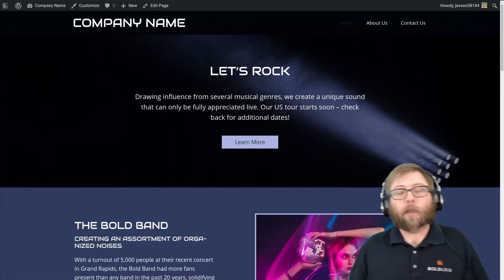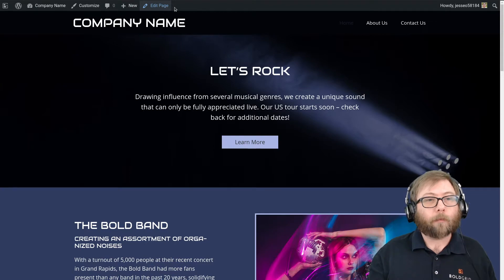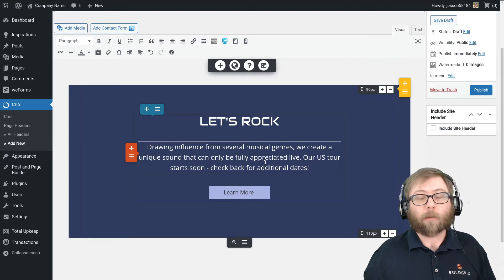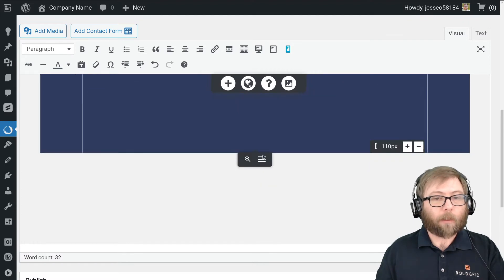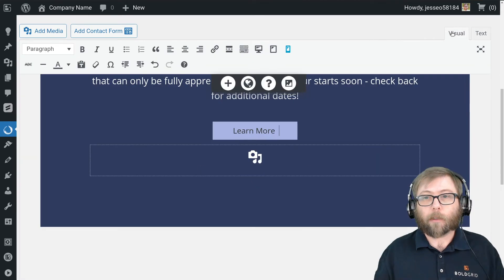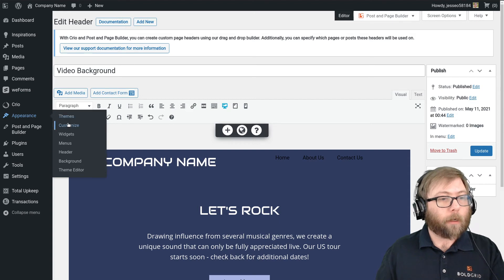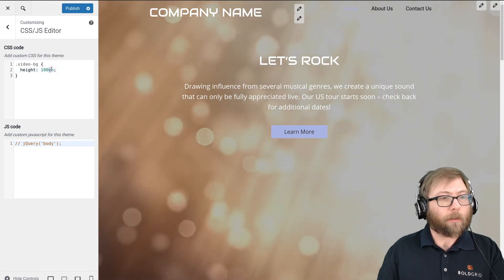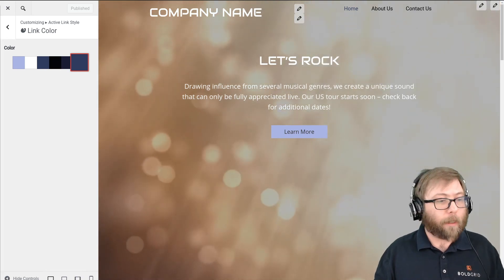Make a Full-Size Video Header in WordPress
Popular websites like Answer the Public use large, full-screen video backgrounds to draw attention to their product. You can accomplish this in BoldGrid's Crio Pro WordPress theme, and in this video Jesse walks you through from start to finish.

Shortcode used: [vidbg container=".video-bg" webm=" poster=" overlay="true"]